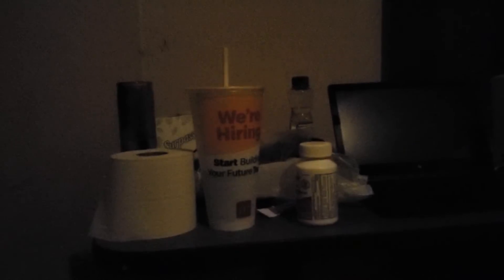I MITE HAVE COVID # WEAK VERSION THANK GOD